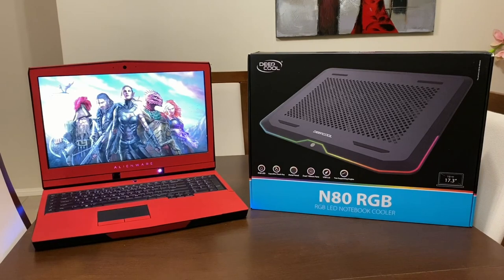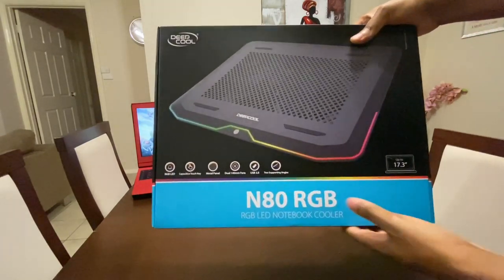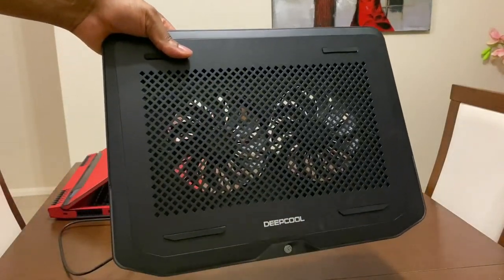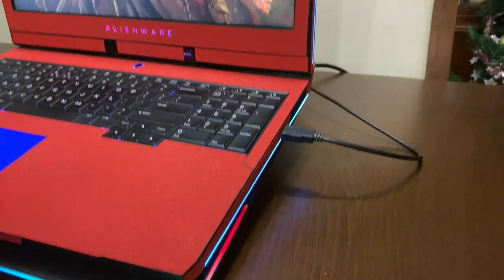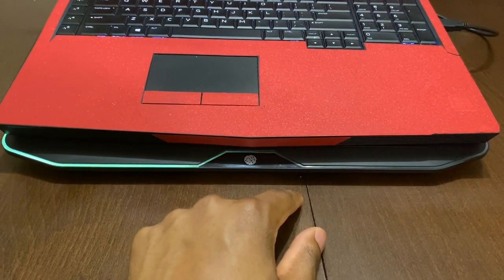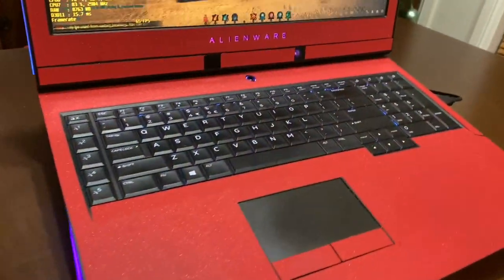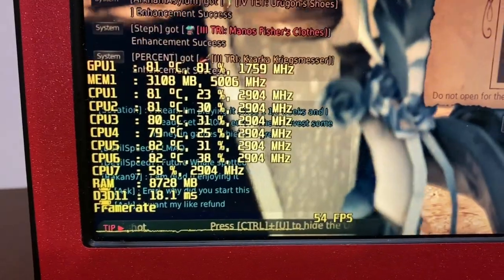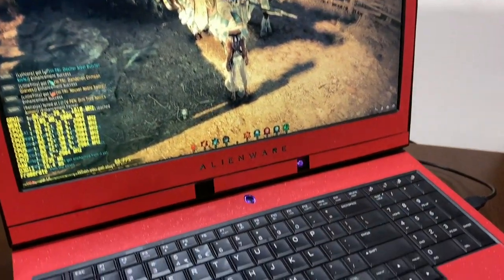Deepcool N80 RGB Notebook Cooler Review and Unboxing